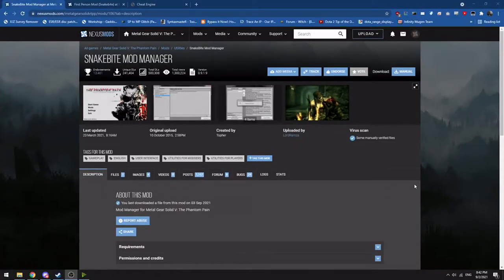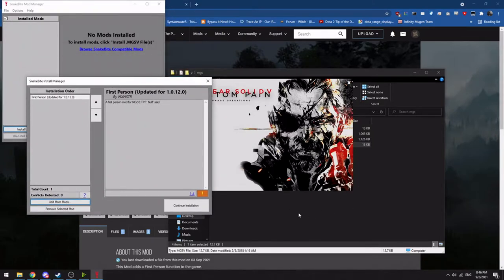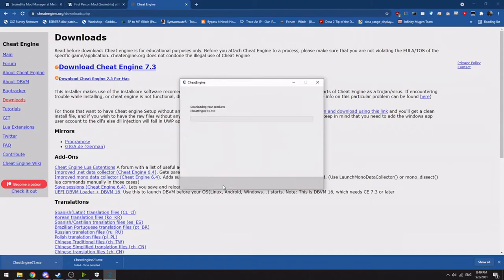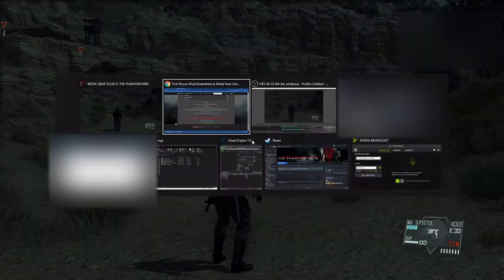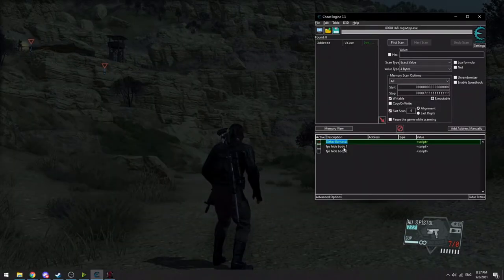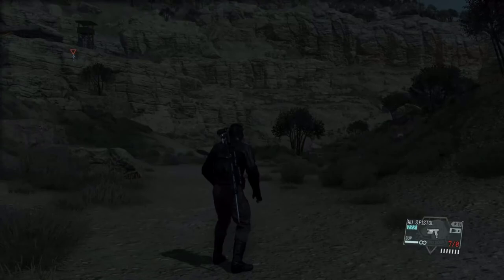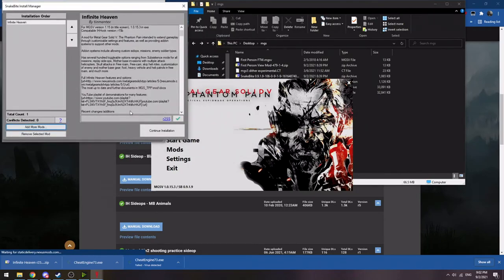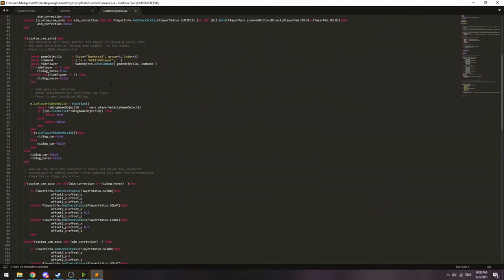MGSV Modding Tutorial (Snakebite, fps mod, cheat engine)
Timestamps:
00:00 intro
00:13 Downloading Snakebite
00:55 Configuring Snakebite
01:22 Downloading a mod and installing it
02:38 Cheat Engine intro
02:50 Downloading and installing Cheat Engine
04:17 Cheat Engine warning
04:40 Opening a Cheat Table File in Cheat Engine
05:10 in game demonstrating fps mod and the issues with dithering
06:14 Using Cheat Tables in Cheat engine, using the Dither Table
08:03 Experimental Dither Cheat Table settings usage to prevent clipping
09:04 Issues with the experimental settings
10:22 End goal of the cheat table if possible
11:35 Infinite heaven and fps mod compatibility fix
(Ended up cutting out the commenter's name responsible for the fix which is - Yrzel Frostwind)

This is a tutorial video on how to install snakebite and mods for snakebite using the first person mod as an example. It also goes over installing cheat engine and using cheat tables for it. Specifically the dither removal cheat table I made.

Please ignore the occasional black flashes where editing cuts didn't remove al the space in the timeline. And I'm sorry for the low bitrate at points that make movement a bit blurry in game